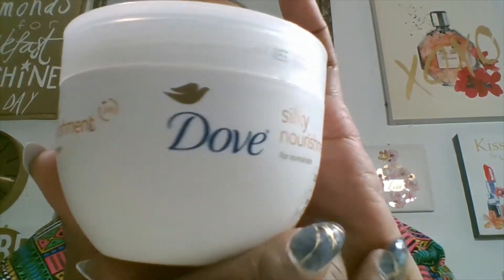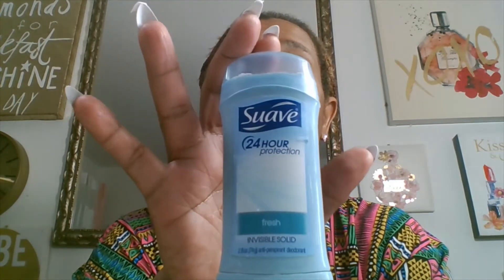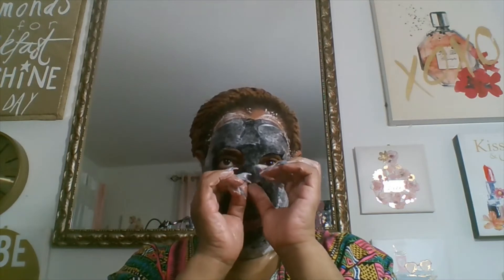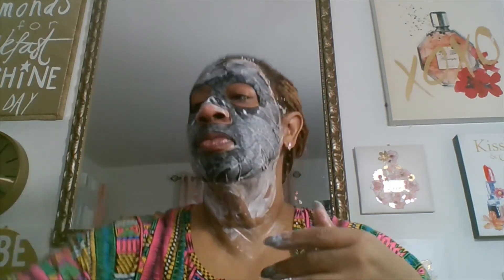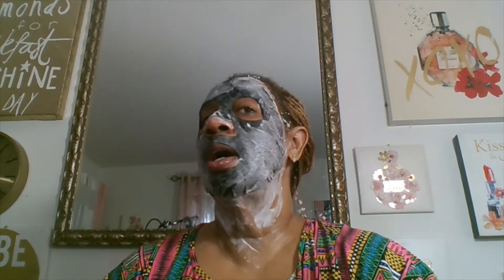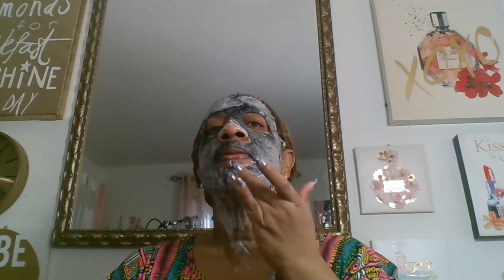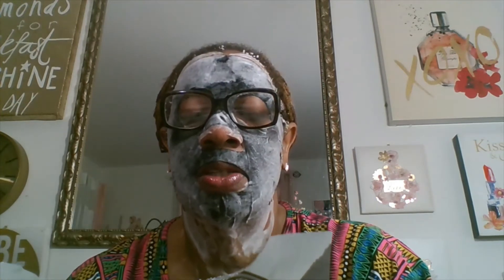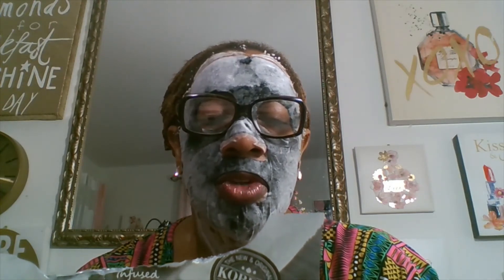Skincare Monday Trying New Products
Hello Family happy Monday I hope that you all are having a great day and ready to start your week of on a positive note . I hope that you are giving thanks for each and everyday .This video todays is all about taking care of your skin and I love to try new things you get so many different results and I love it. On this video I am trying out a new Korean Charcoal Bubble Mask .And these new Essano Rosehip Collagen Repair Serum . And the other products I am going to use in the video is a all everyday Products .Body